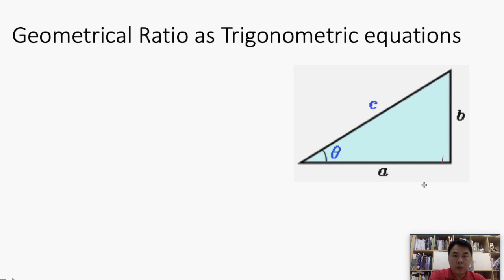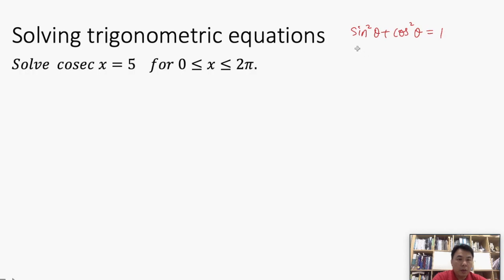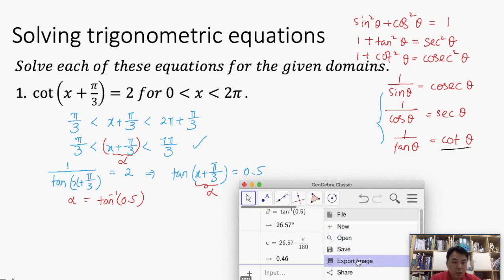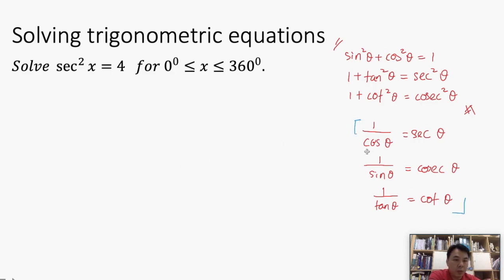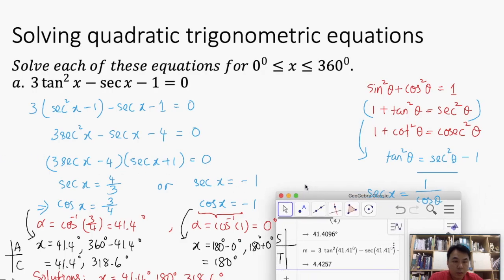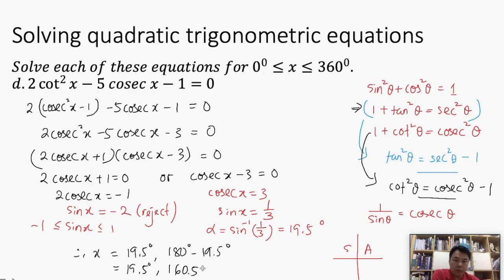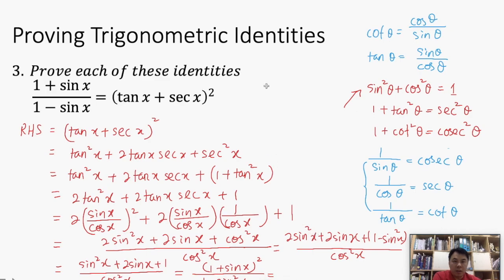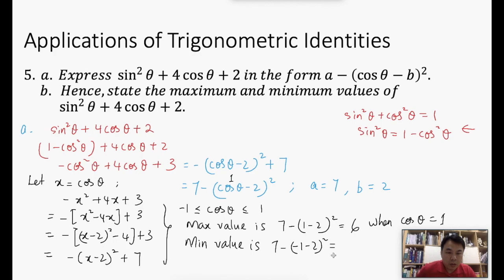IGCSE ADD MATHS TRIGONOMETRIC EQUATIONS & IDENTITIES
This section consists of:-
⏱️ Timestamps
0:00:001. Trigonometry ratios (sine, cosine, tangent, cosecant, secant and cotangent)
0:17:44 2. Solve the cosecant equation
0:29:24 3. Solve the trigonometric equation (question 1)
0:40:09 4. Solve trigonometry equation (question 2)
0:48:34 5. Solving trigonometric equations using known identities
0:59:17 6. Solving trigonometric equations using known identities (example a)
1:08:45 7. Solving trigonometric equations using known identities (example b)
1:14:46 8. Solving trigonometric equations using known identities (example c)
1:19:23 9. Solving trigonometric equations using known identities (example d)
1:23:38 10. Prove trigonometry identities (example 1)
1:27:32 11. Prove trigonometry identities (example 2)
1:34:16 12. Prove trigonometry identities (example 3)
1:40:17 13. Applications of trigonometric identities (example 4)
1:45:57 14. Applications of trigonometric identities (example 5)